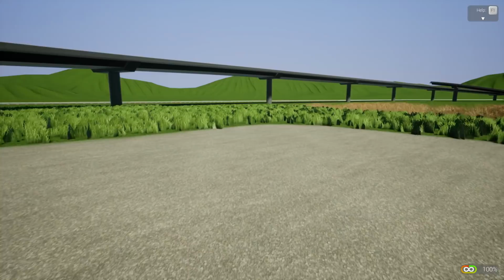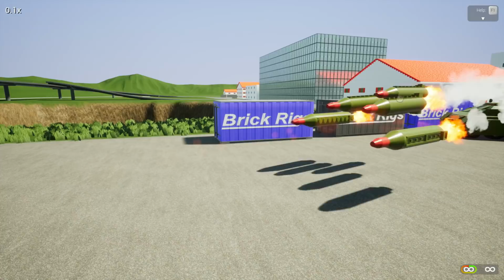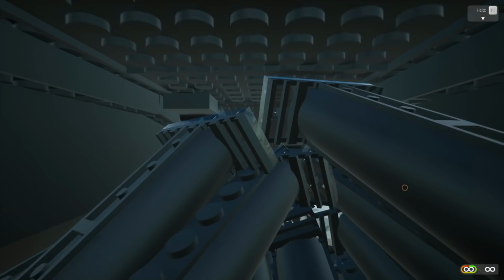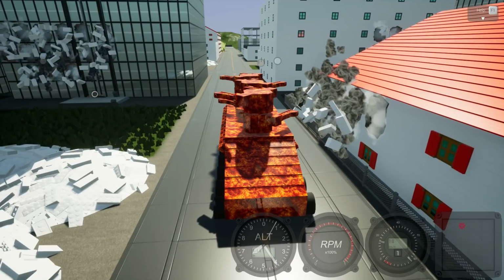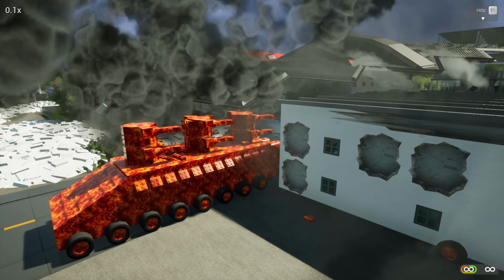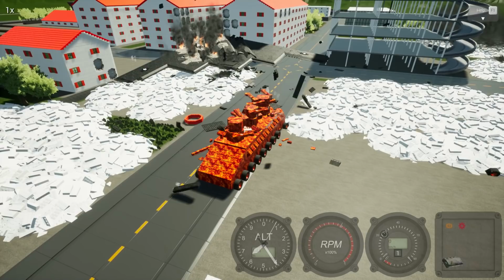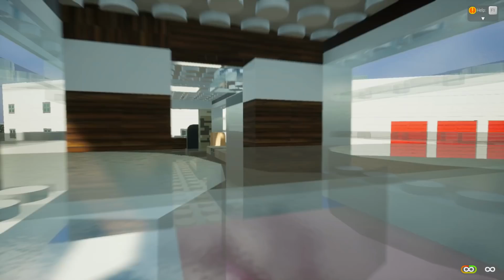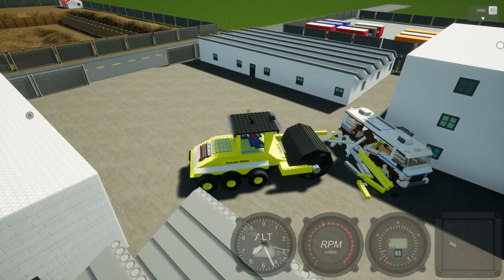LEGO STEAM ROLLER CRUSHES EXPENSIVE TOY CARS OF BRICKSVILLE - Brick Rigs Workshop Creations Gameplay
Today we're checking out not only some awesome Brick Rigs bombers, but also some construction equipment that really knows how to wreck cars.  The B-2 is one of the larger bombers on the workshop, and in it, it carries a huge assortment of either cluster bombs, or a giant nuclear bomb.  The beast is tough to fly, but once up it glides like a kite.  Also here is the K10 missile tank, one of the absolute easiest missile vehicles on the entire workshop.